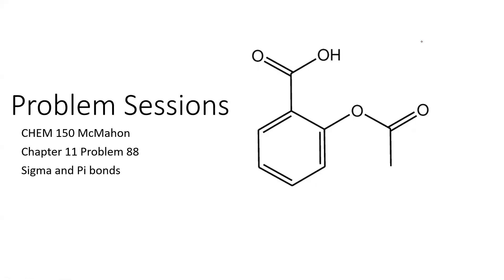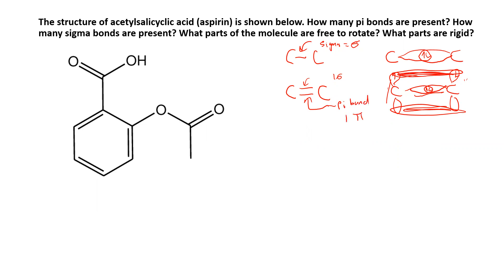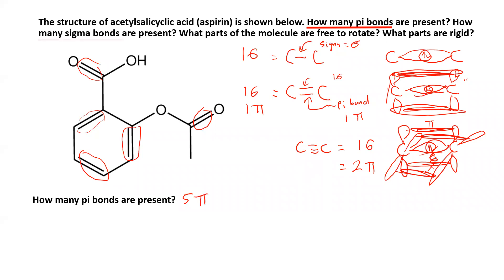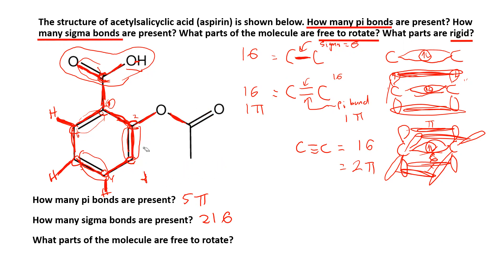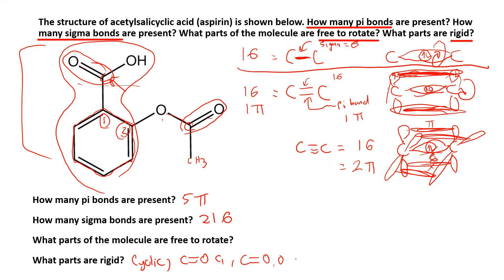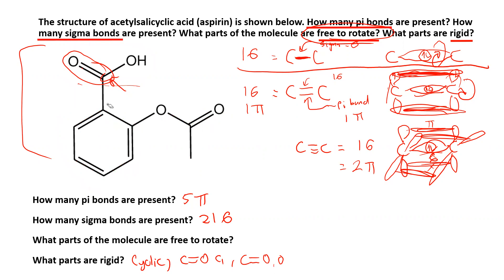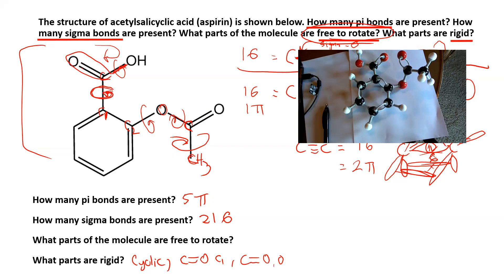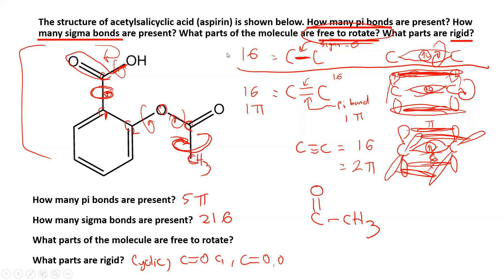Determining the number of Sigma and Pi Bonds in a Chemical Structure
This video covers:
1. Sigma Bonds
2. Pi Bonds
3. Free Rotation
4. Rigidity